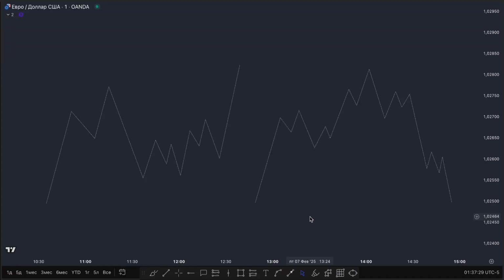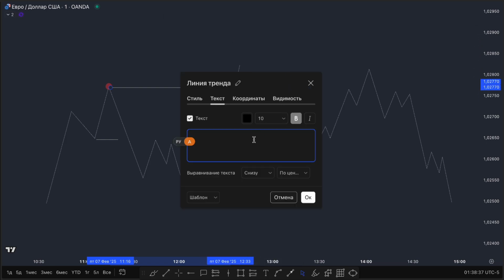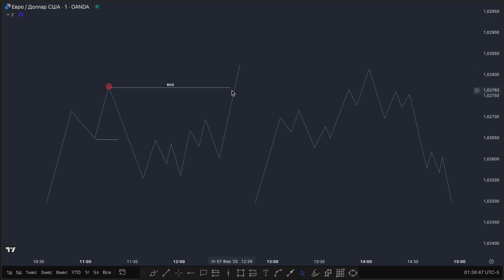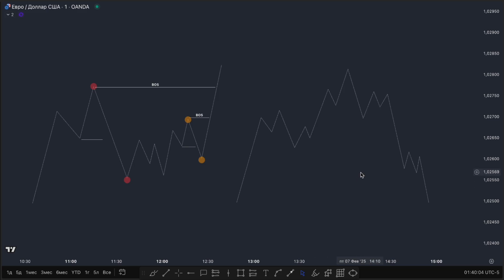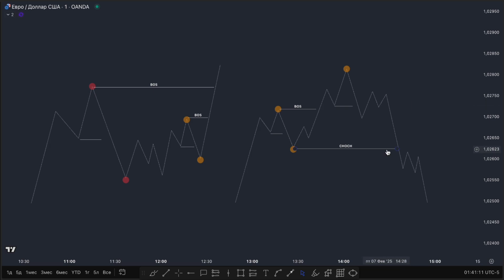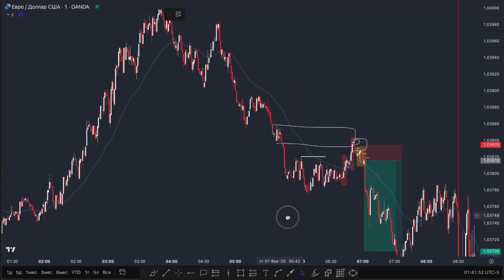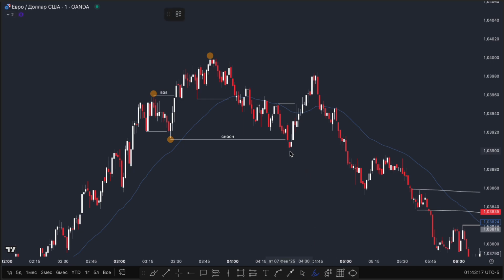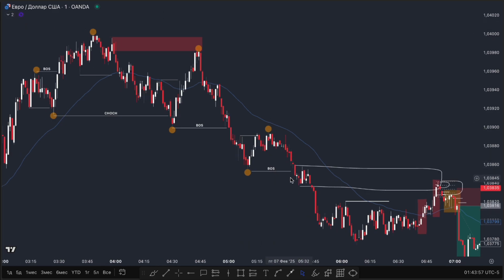What is CHoCH & BOS? | Smart Money Trading Explained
In this video, we break down two key concepts in Smart Money trading—CHoCH (Change of Character) & BOS (Break of Structure). Understanding these will help you identify trend shifts and refine your entries for better trading decisions.

📌 What is CHoCH & when does it happen?
📌 How to differentiate BOS from CHoCH?
📌 How Smart Money traders use them for precise entries?
📌 Real chart examples & practical application!

If you’re serious about improving your trading, mastering CHoCH & BOS is a must! Watch till the end and take your trading to the next level!

💬 Drop a comment if you use CHoCH & BOS in your strategy!